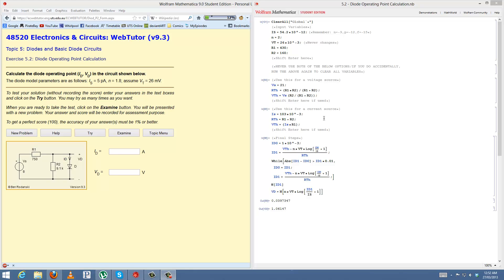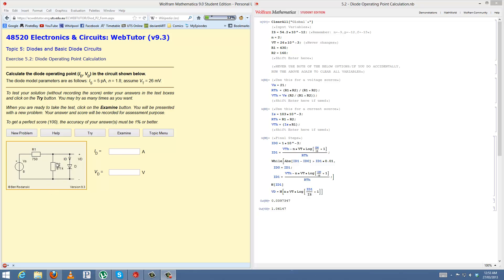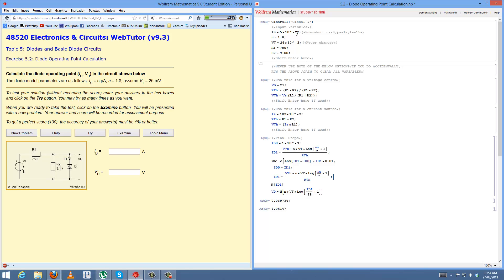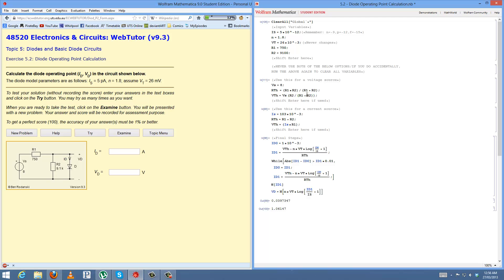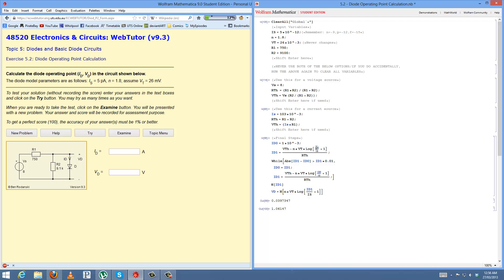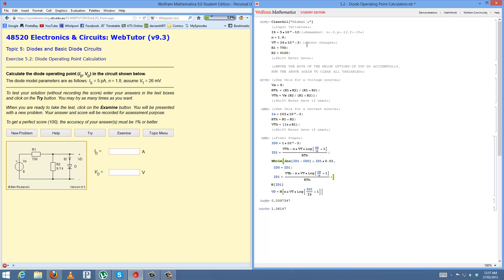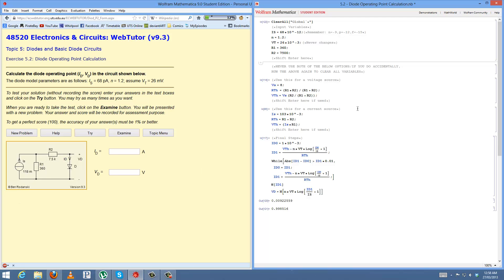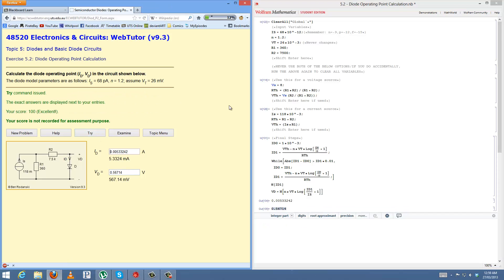Mathematica Explanation - Topic 5.2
DIOOODES